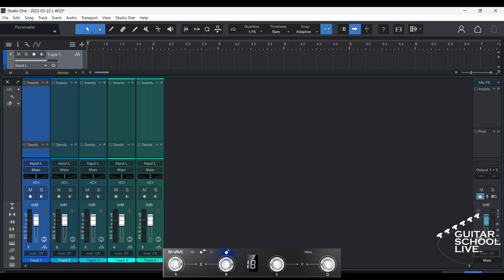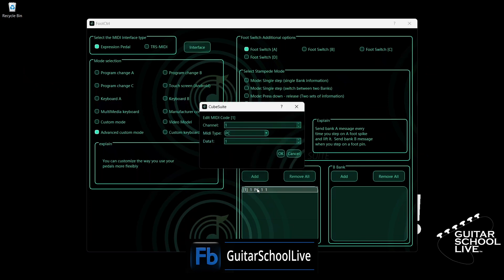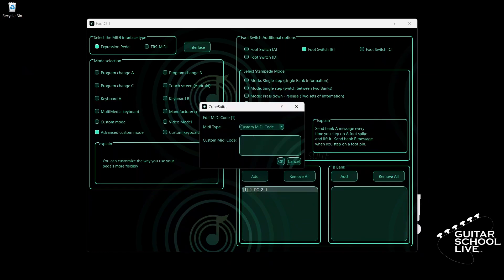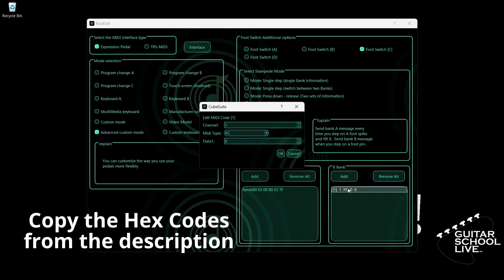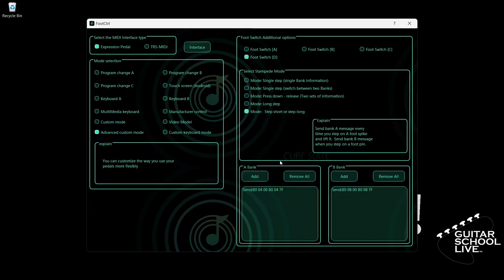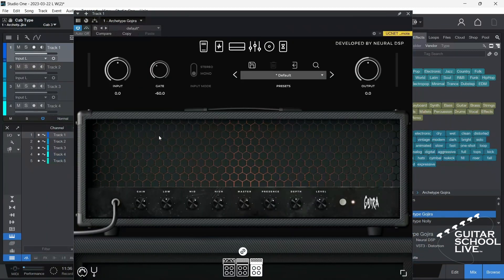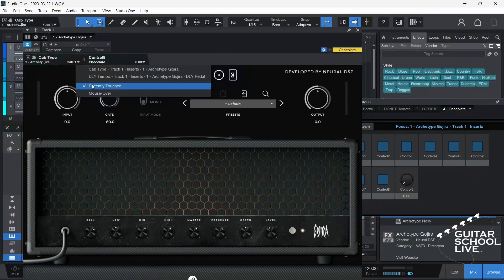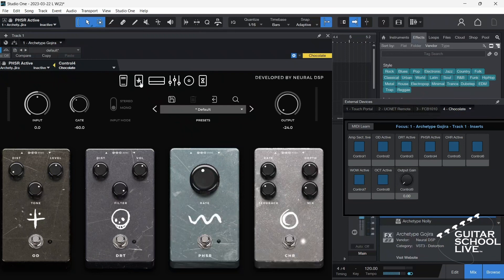How to control Neural DSP in Studio One with the M Vave Chocolate midi controller(tutorial)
In this video you will learn How to control Neural DSP in Studio One with the M-Vave Chocolate midi foot controller

Chapters:
00:00 How to control Neural DSP in Studio One with the M-Vave Chocolate midi foot controller (Intro)
00:14 Cubesuite Editor Download
00:37 Setting up Cubesuite
06:25 Setting Up Studio One with the M-Vave Midi Controller
09:59 Suggested Videos

Hex Codes: Bank A
Pedal A - B0 01 00 B0 01 7F
Pedal B - B0 02 00 B0 02 7F
Pedal C - B0 03 00 B0 03 7F
Pedal D - B0 04 00 B0 04 7F

Hex Codes: Bank B
Pedal A - B0 05 00 B0 05 7F
Pedal B - B0 06 00 B0 06 7F
Pedal C - B0 07 00 B0 07 7F
Pedal D - B0 08 00 B0 08 7F

About the M-Vave Chocolate midi foot controller:
The m-vave chocolate midi foot controller is a sleek and versatile device designed to enhance your music performance experience. With its compact size and lightweight design, it's easy to take with you wherever you go. The m-vave chocolate features four programmable footswitches and one expression pedal, which are highly sensitive and responsive. These allow you to control various parameters of your music software, hardware, and effects pedals with precision and ease. The footswitches can be assigned to trigger different functions, such as looping, recording, and switching between presets. Meanwhile, the expression pedal allows you to control parameters such as volume, wah, and pitch, giving you even more creative control over your music. The m-vave chocolate is highly customizable, allowing you to set up different banks of presets for different songs or performances. It connects to your computer or other MIDI-compatible devices via USB, making it easy to integrate into your existing setup. Overall, the m-vave chocolate midi foot controller is a valuable tool for any musician looking to enhance their live performances. With its intuitive interface, advanced features, and compact design, it's the perfect addition to any music setup.